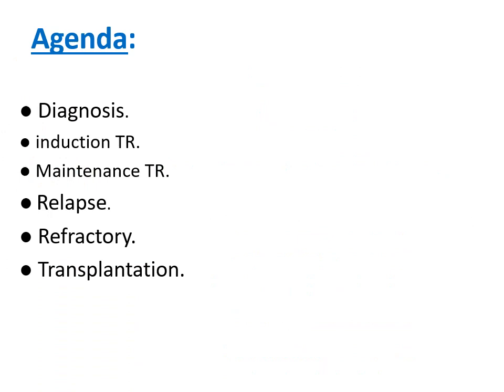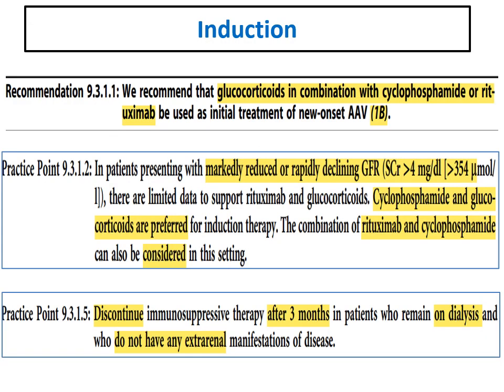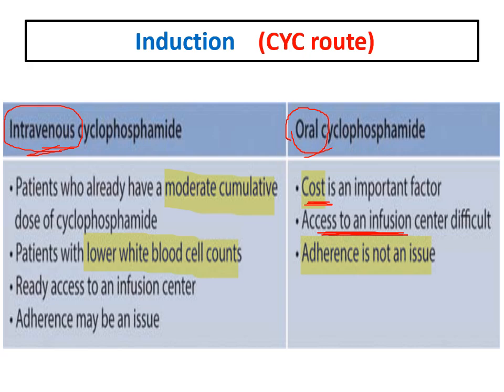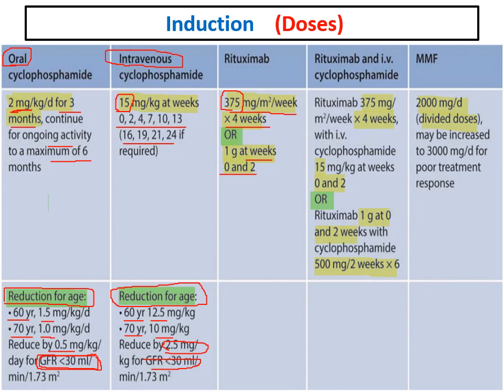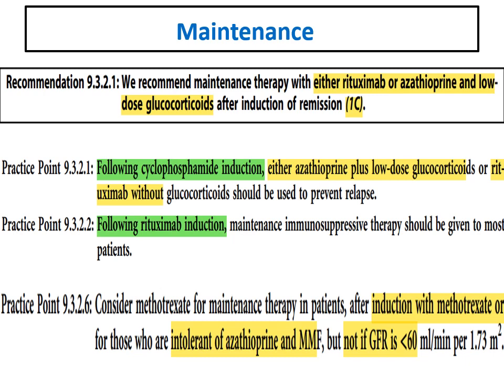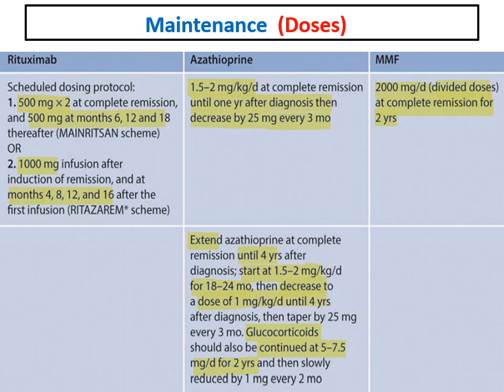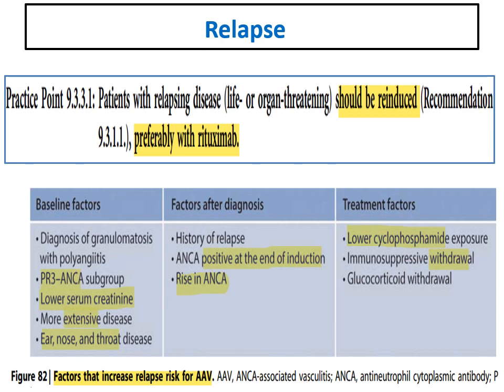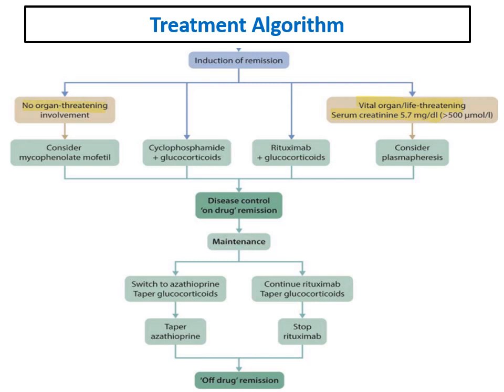Vasculitis Treatment (KDIGO 2021)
this is part 2 of renal & systemic vasculitis discussing treatment in details according to KDIGO 2021